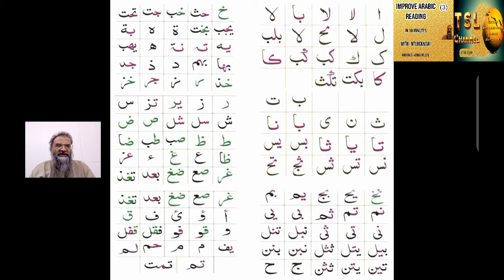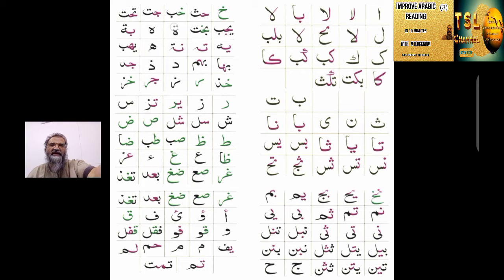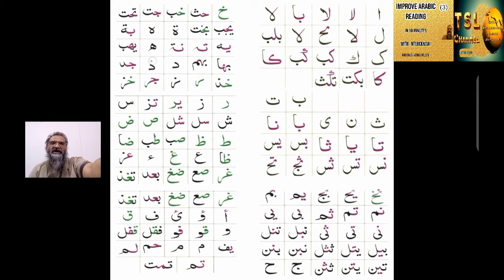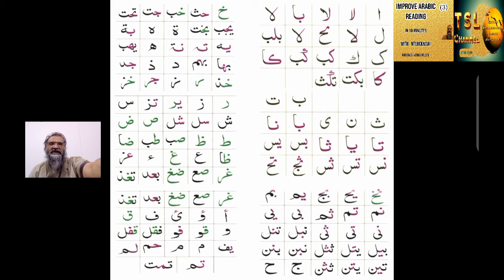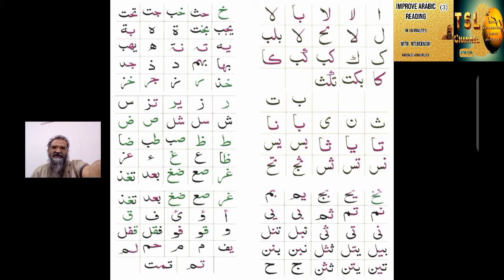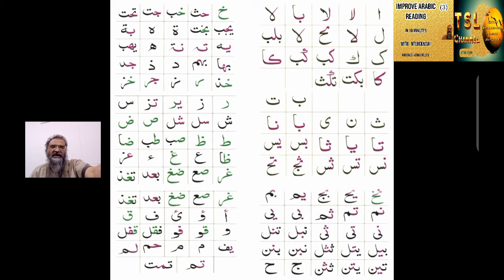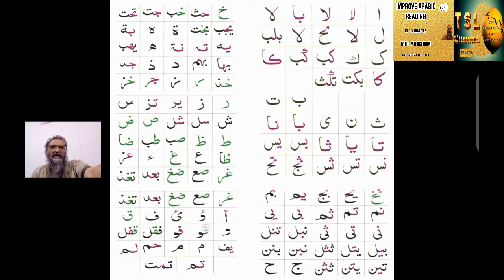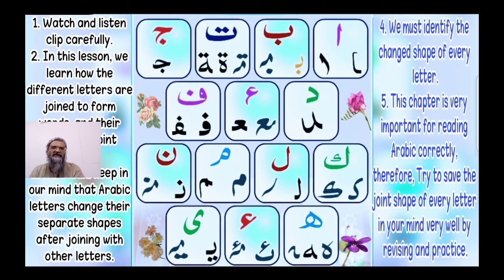(3rd Clip) in English to improve reading Arabic or take a fresh start to learn.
Nothing is impossible. Everything is possible.  Do practice regularly and see the result. To Improve Arabic Reading skill, Arabic must be read and written on daily basis, same as we walk continue to reach our destination. I hope you will try your best to achieve this target by doing regular and daily practice by watching and copying.